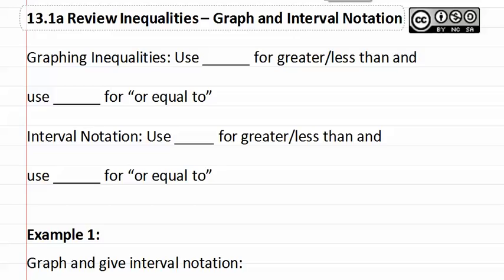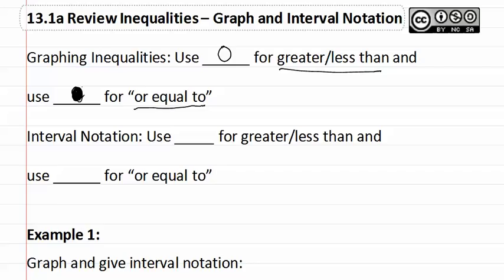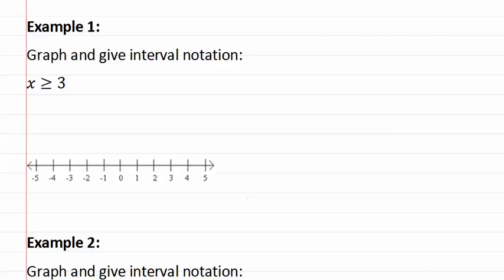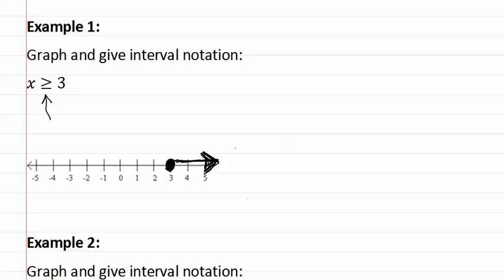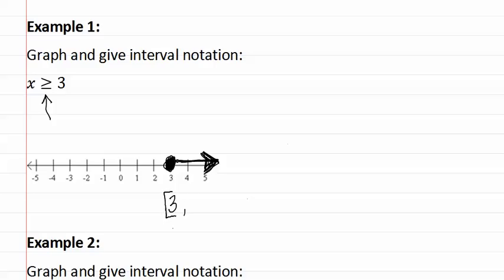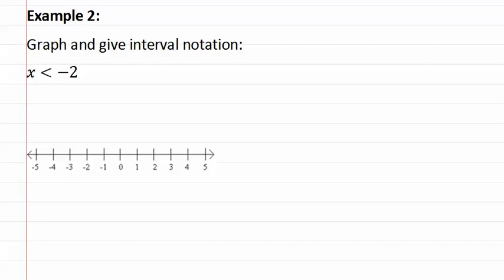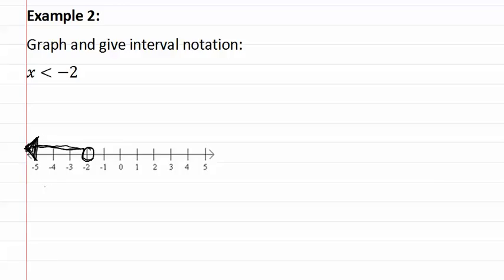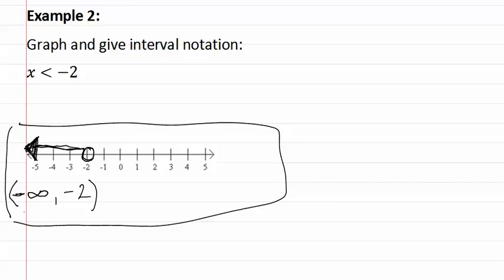13.1a Review Inequalities -- Graph and Interval Notation